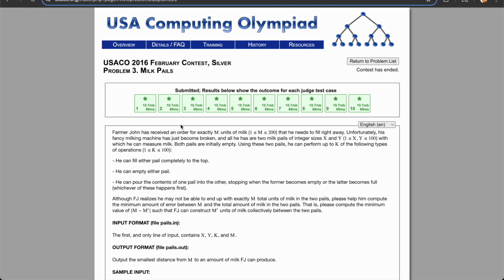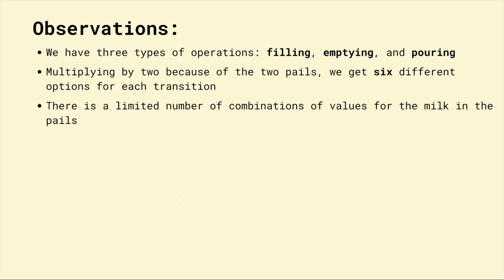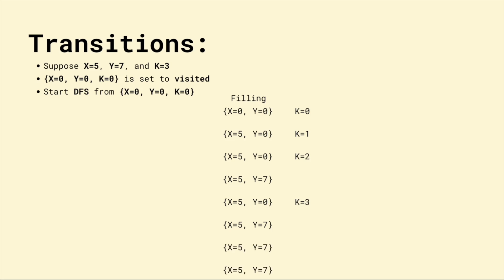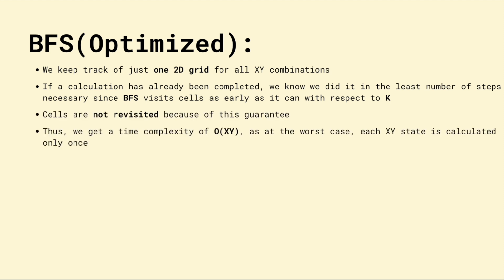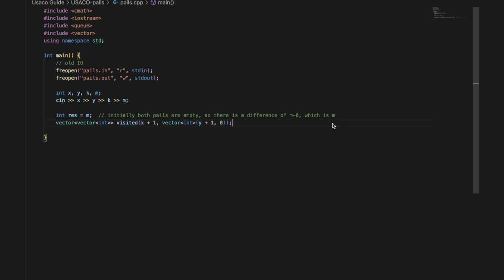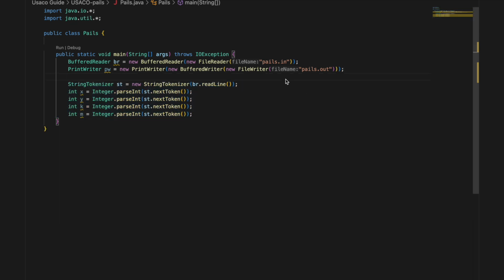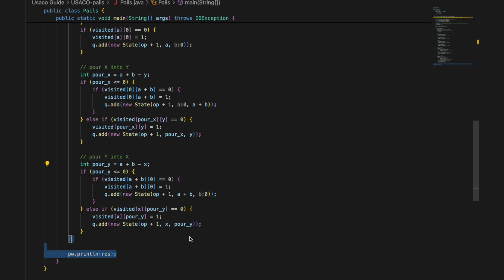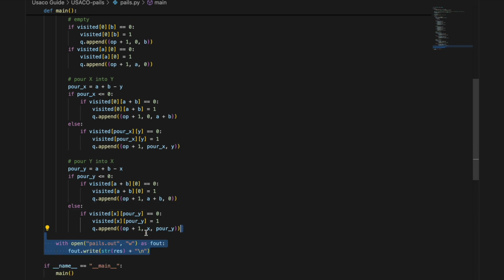USACO Silver 2016: Milk Pails | Shortest Paths with Unweighted Edges | C++, Java, and Python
Explanation and Solution for USACO Silver 2016: Milk Pails.

This solution uses BFS to try to reach every combination of milk in pails X and Y. The DFS solution is slower, but still passes for the constraints in the problem.

Code is in C++, Java, and Python

0:00 Intro
0:36 Operations
1:00 Sample Case
1:21 Observations
1:44 Idea
1:58 DFS (Naive)
4:25 BFS(Optimized)
5:25 Implementation
6:02 CPP
7:46 Java
9:26 Python